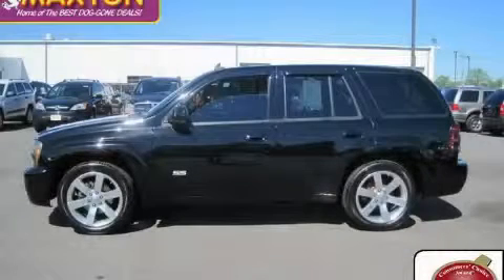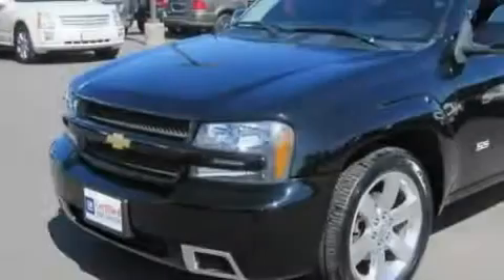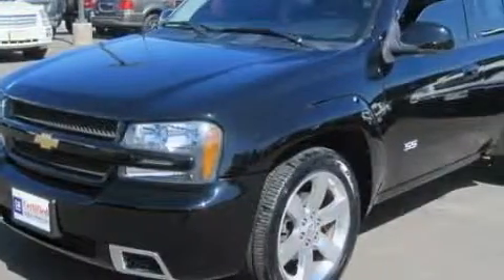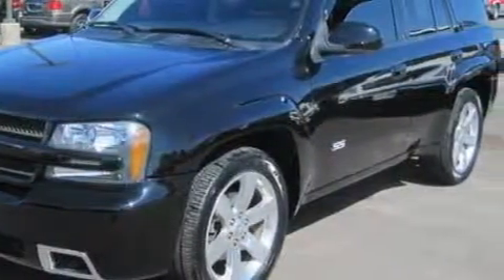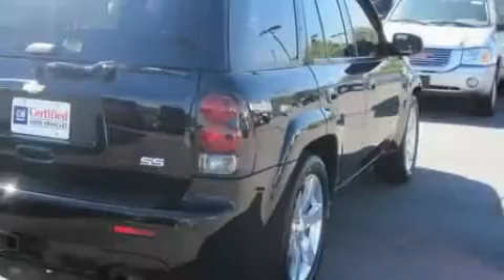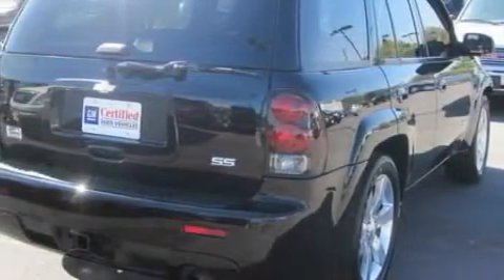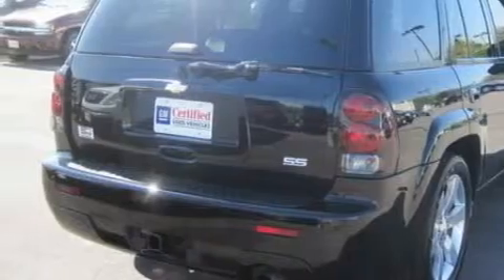Pre-Owned 2006 Chevrolet TrailBlazer Worthington OH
Year: 2006
 Make: Chevrolet
 Model: TrailBlazer
 Engine: 6L 8-Cylinder
 Trans.: automatic
 Exterior: Black
 Miles: 37,062
 Interior: Ebony

 Preowned 2006 Chevrolet TrailBlazer Worthington OH